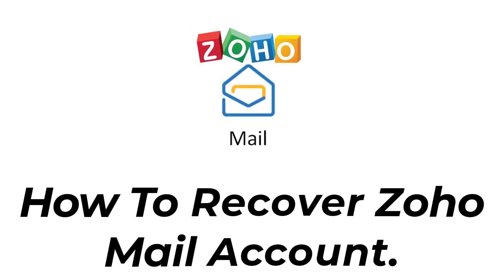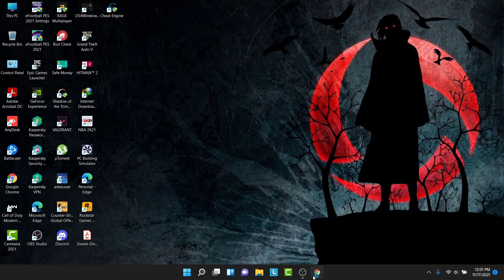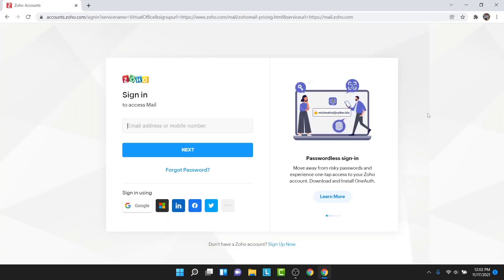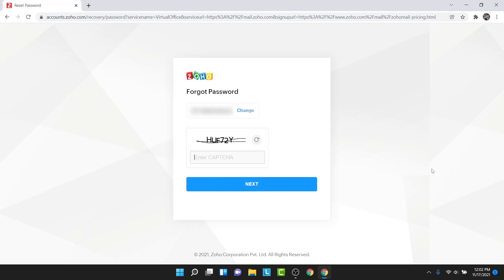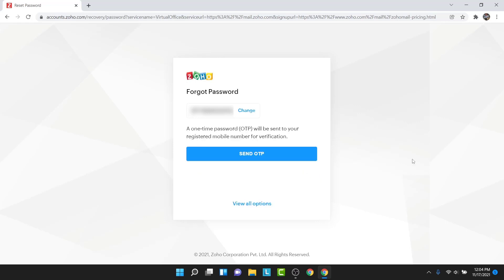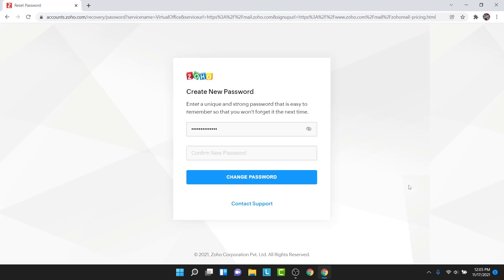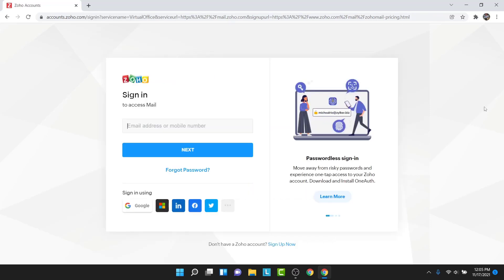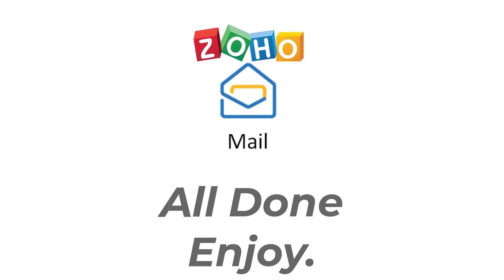How to Recover Zoho Mail Account l Reset password - 2021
Have you been wondering on how you Recover Zoho Mail Account?
This video guides you in easy step by step process to Recover Zoho Mail Account

Follow these simple steps:
1. Go to the Zoho Mail login page.
2. Click the Forgot Password button.
3. Enter the registered email or mobile number, and the captcha.
4. You might also have to enter the latest password you remember.
6. If you've entered your mobile number, check for the verification code, and enter it.
7. Once done, you will be able to reset your password.

How do I recover my Zoho email?

How do I reset my Zoho email password?

Why my Zoho Mail is not working?

What is my Zoho Mail password?